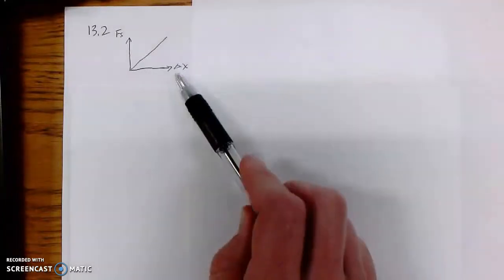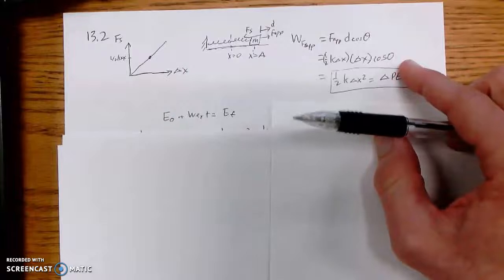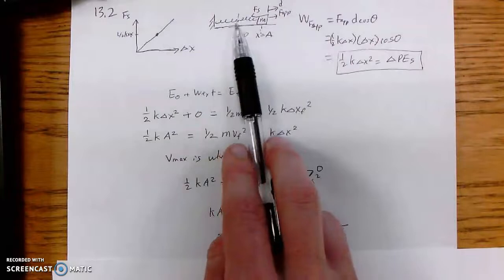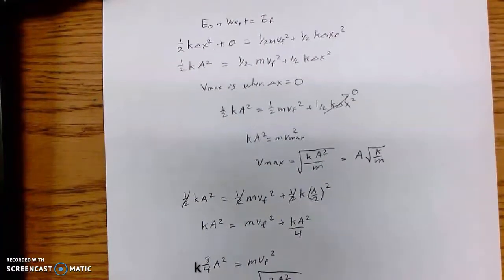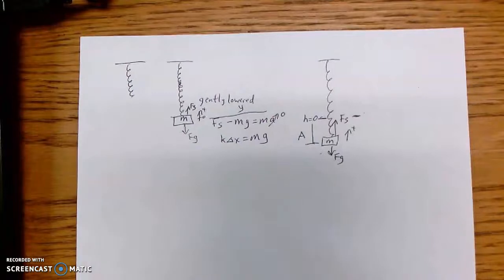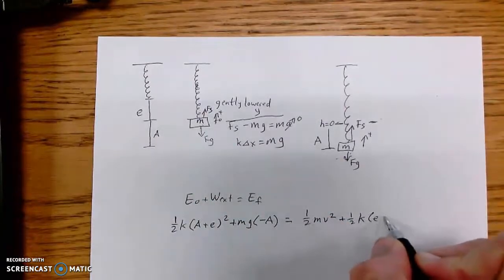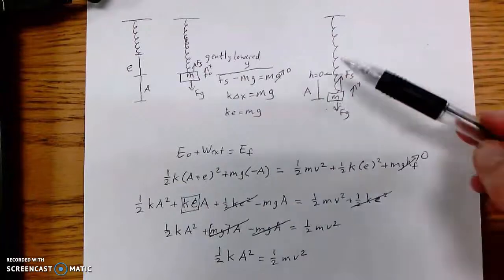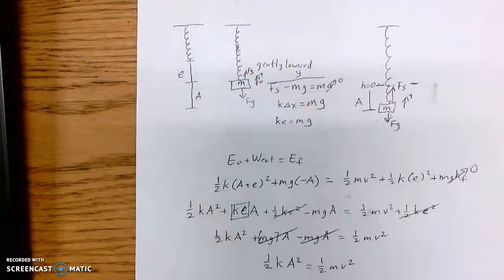13 2 - Simple Harmonic Motion & Elastic Potential Energy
A review of elastic potential energy as well as how that can be used to find the speed of an oscillating mass both in a horizontal and vertical configuration.  We also look at how a vertical setup is can be simplified to look like the horizontal situation, provided that we realize that the point about which the system oscillates is not the relaxed length of the spring, but the equilibrium position of the system (where Fs up equals Fg down).